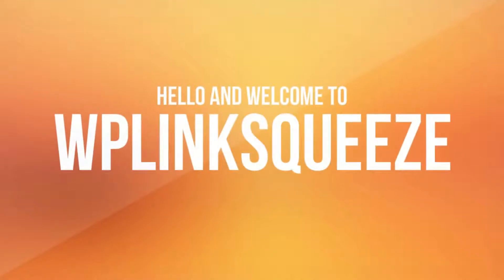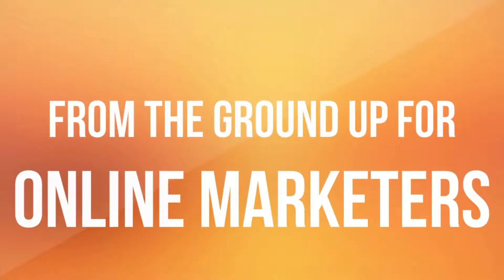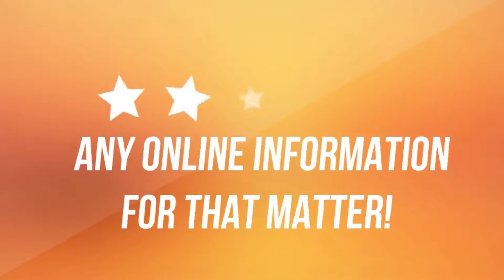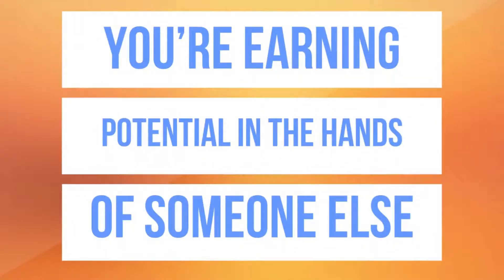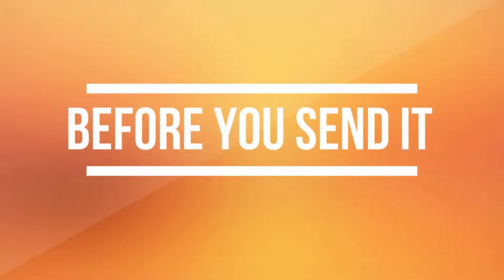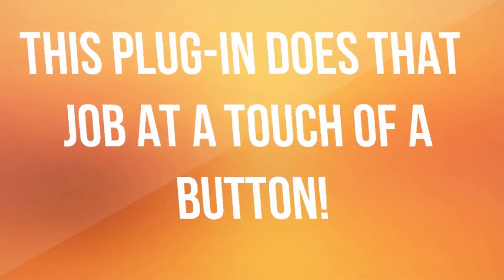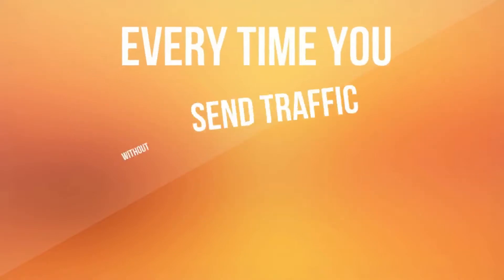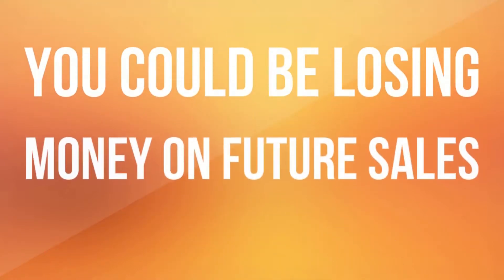WpLinkSqueeze PLR Wordpress Plugin